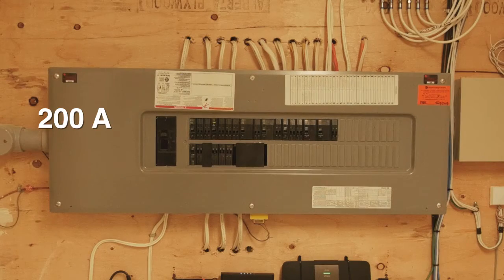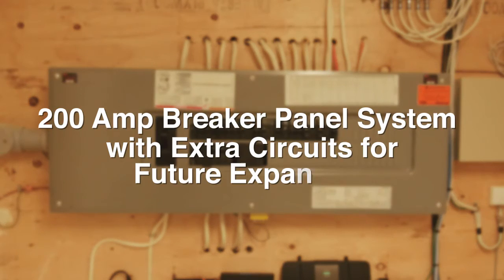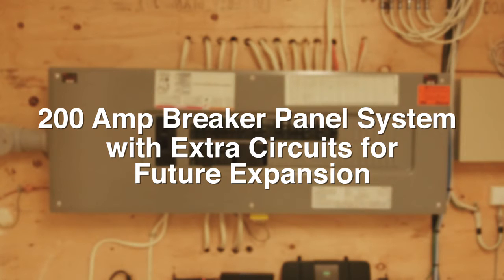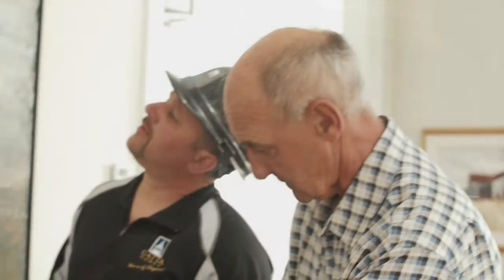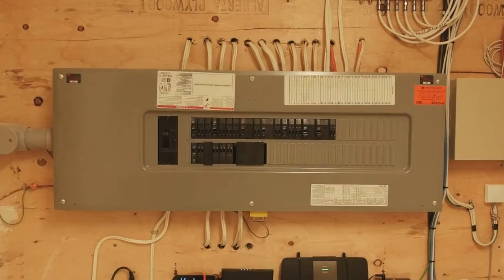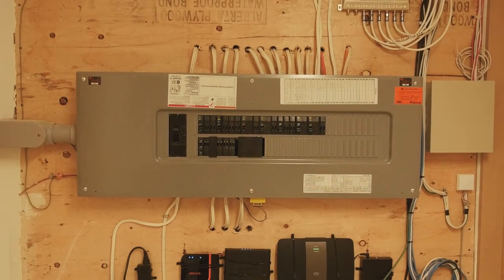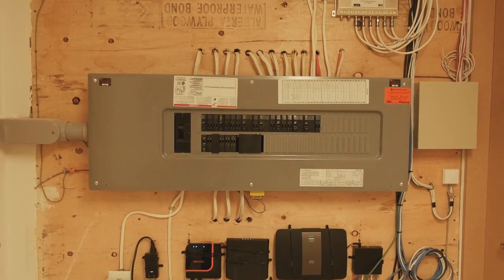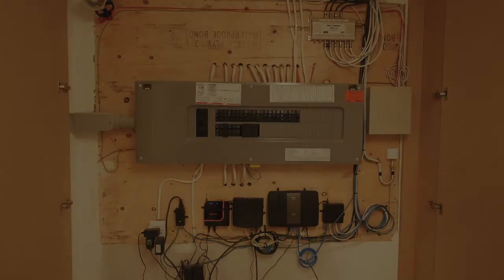Gatta Homes Electrical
Gatta Homes are built with 200 amp breaker panel systems with extra circuits for future expansion. Every client has a full mechanical walk-through before an electrical plan is laid out.